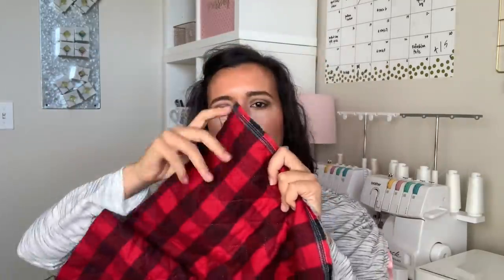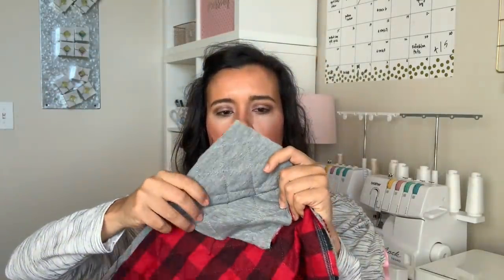Winter Fabrics Haul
Here are some fabrics I recently picked up for some winter sewing!

(the WORST product image, but I swear it’s the one)

Fabric from Joann, no longer available.